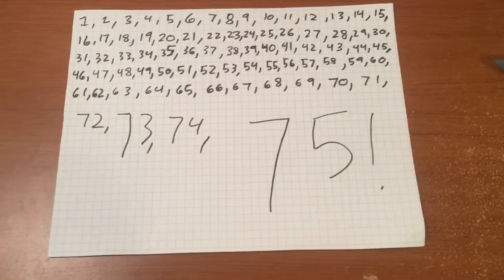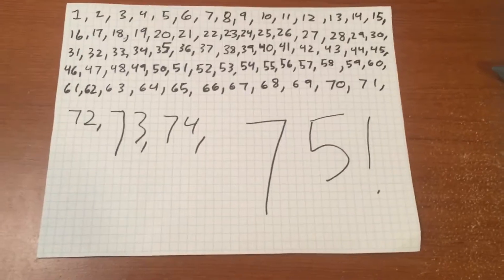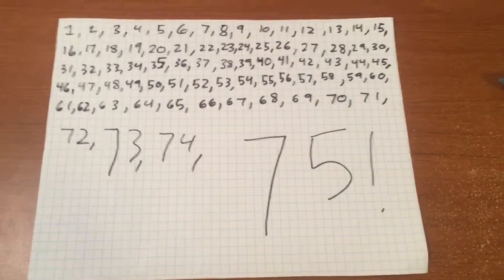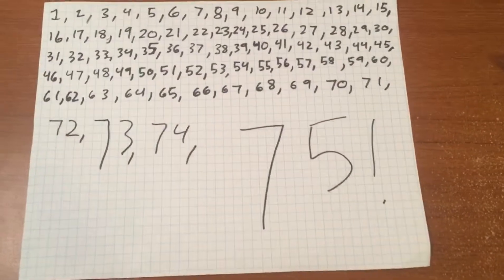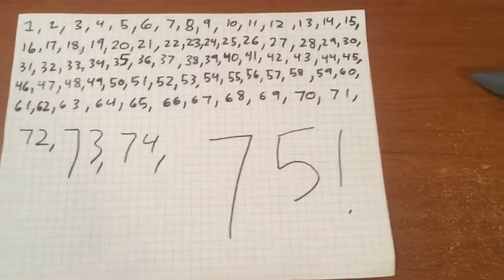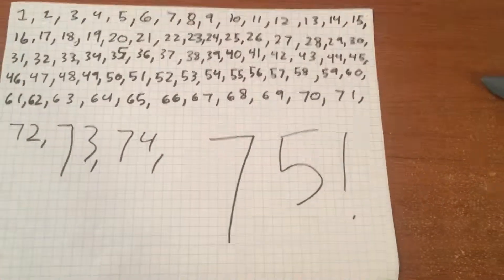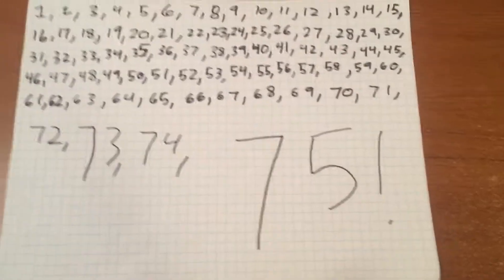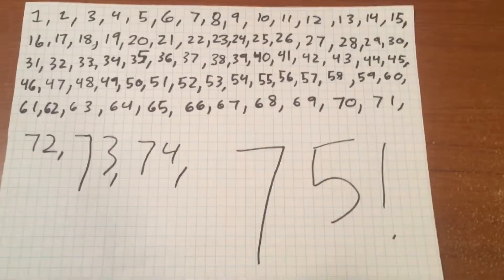Counting to 75 - The 75 subscriber special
I count to 75 to celebrate my channel reaching 75 subscribers. I’ll count to higher numbers as my sub count goes up.